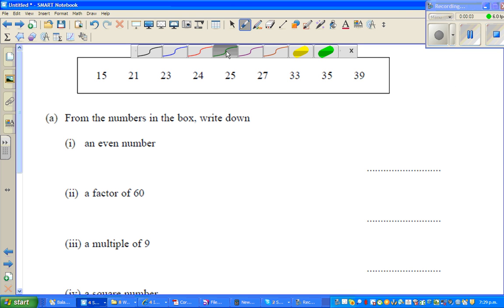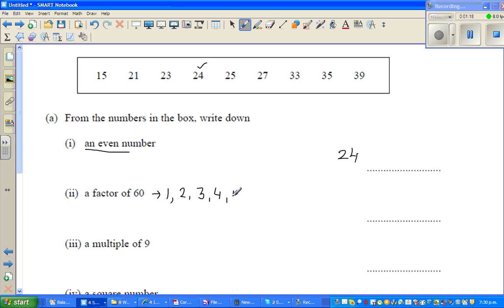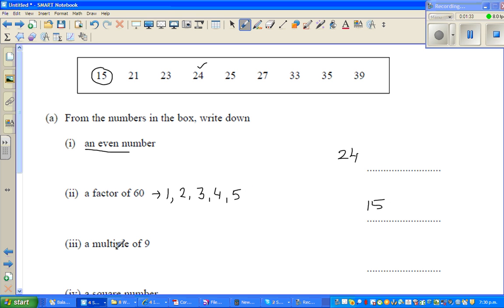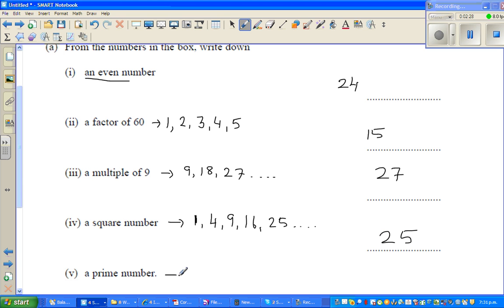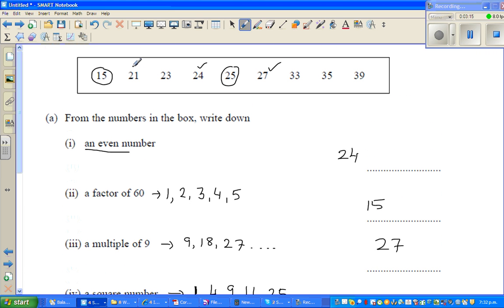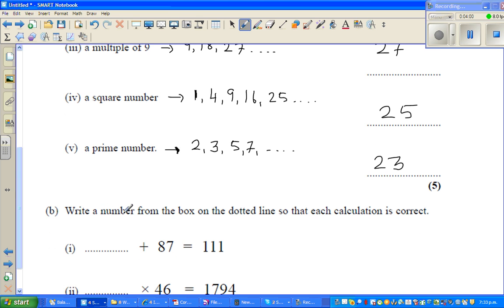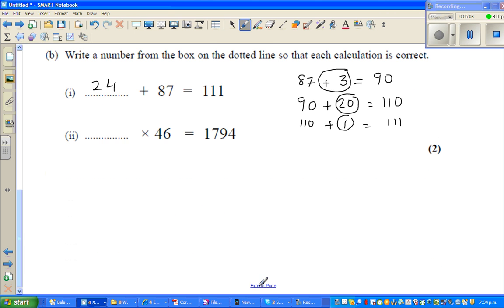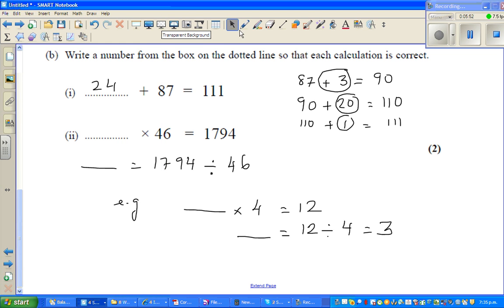Types of numbers